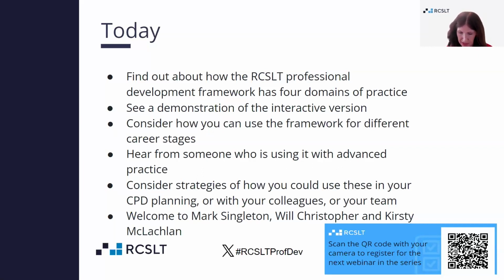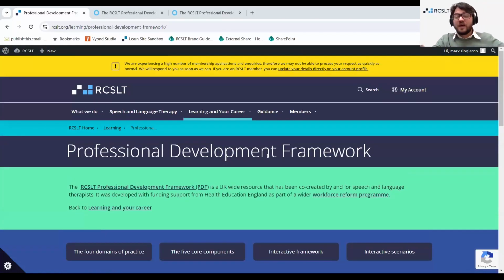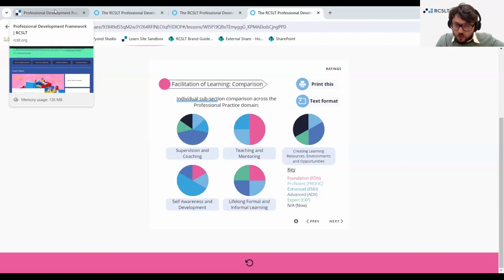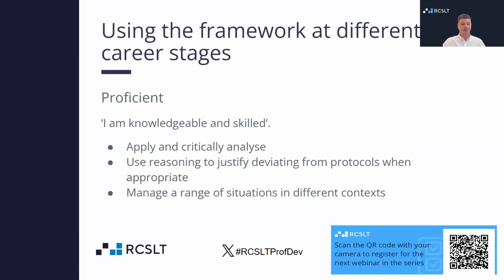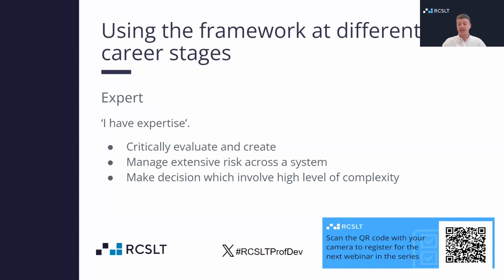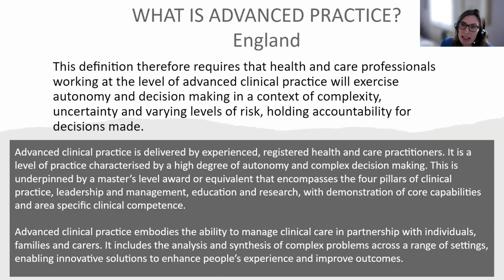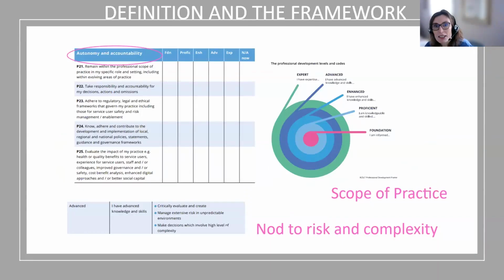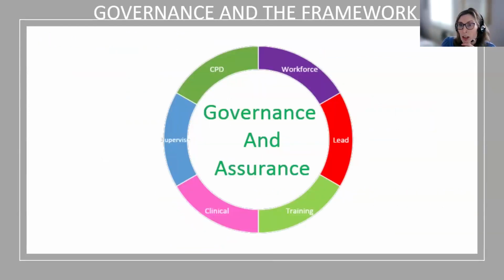Professional development framework webinar, 25 April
The third in our series of four webinars, focusing on the four domains of practice: facilitation of learning; evidence, research and innovation; leadership and management; and professional practice.